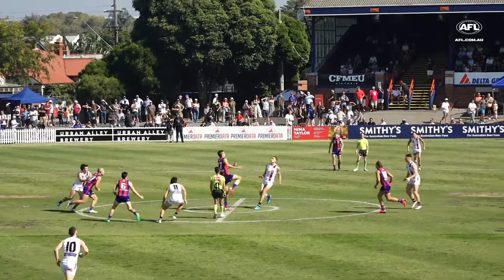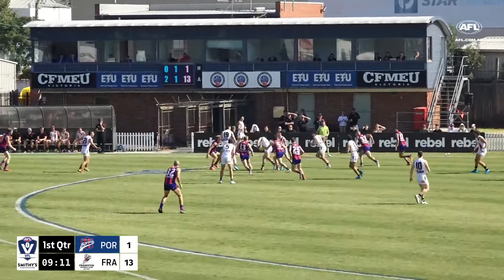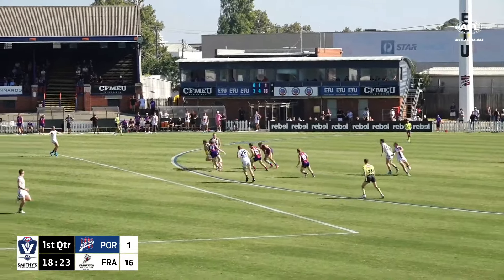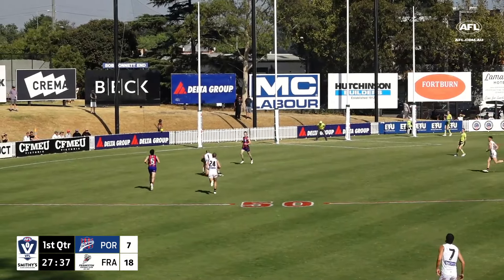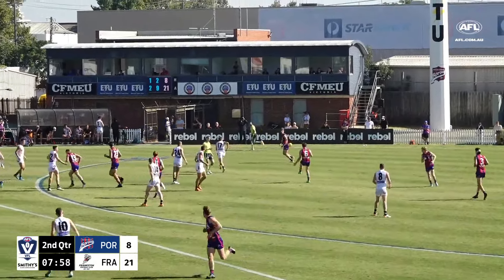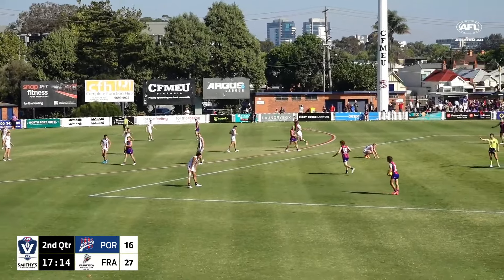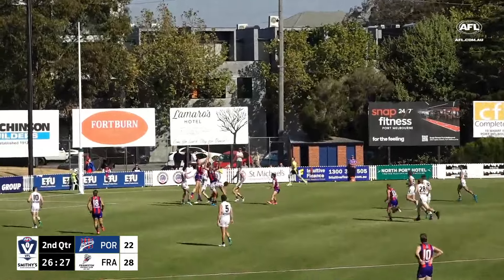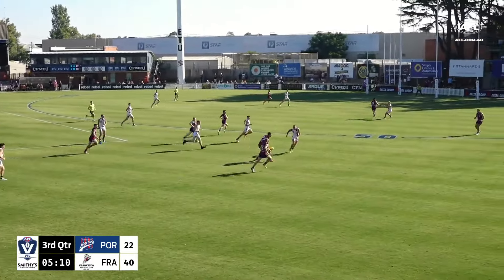2024 VFL Round 2: Port Melbourne v Frankston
Full match replay, from ETU Stadium.